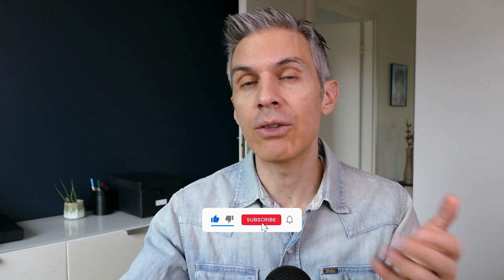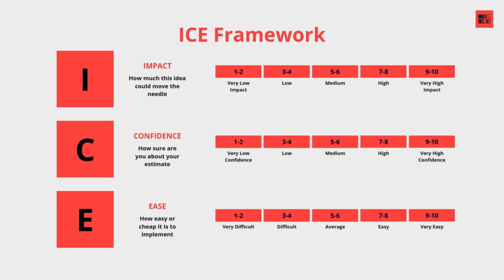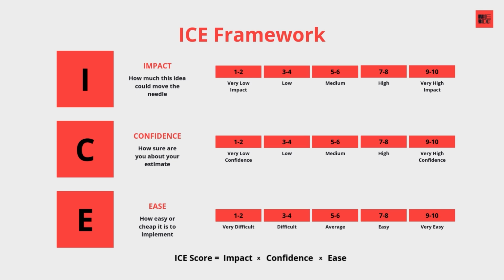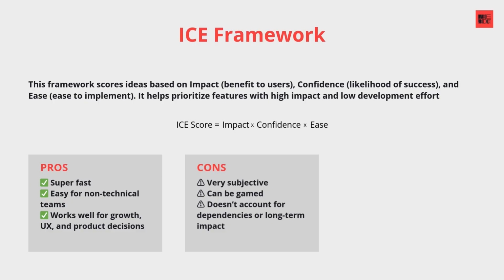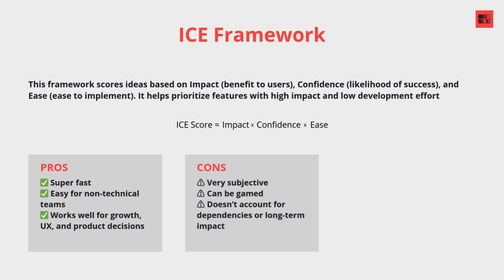ICE Framework Explained - How to Prioritize Ideas Fast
Struggling to prioritize ideas, experiments, or projects? The ICE framework can help you move faster and make smarter decisions.

In this video, I’ll explain what the ICE framework is, how to use it (with examples!), its pros and cons, best use cases, and the best tools that support it.

Whether you’re in product management, marketing, or growth, learning to score ideas with ICE can save you a ton of time—and help your team stay focused.

👉 Watch till the end for a few tool recommendations that make using ICE even easier.

00:00 The ICE Framework
00:45 Calculating the ICE score
02:26 Benefits of the ICE framework
03:09 Downsides of the ICE framework
04:19 Best use cases for the ICE framework
06:05 Tools that support ICE score